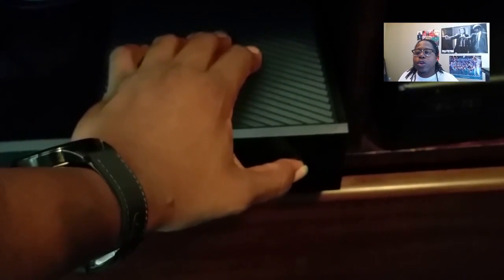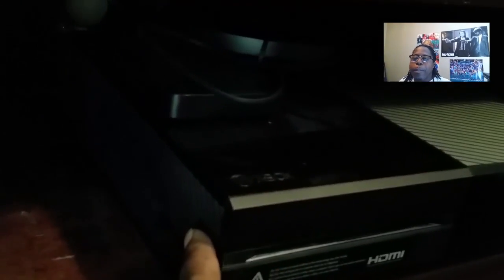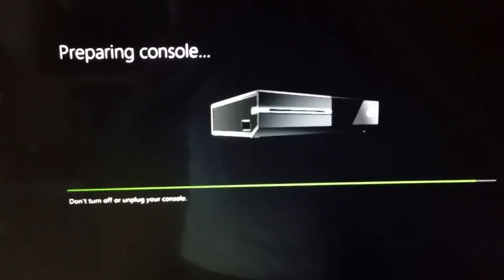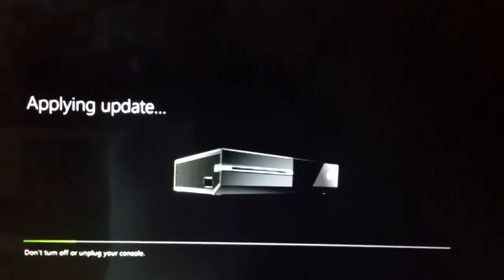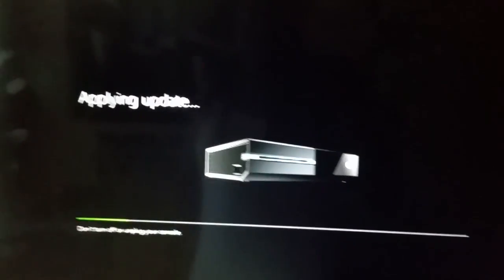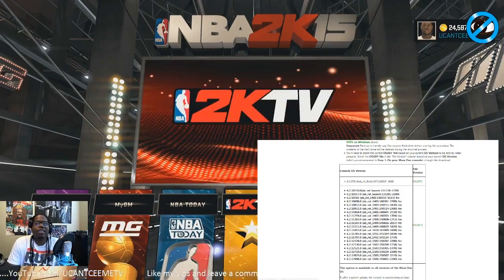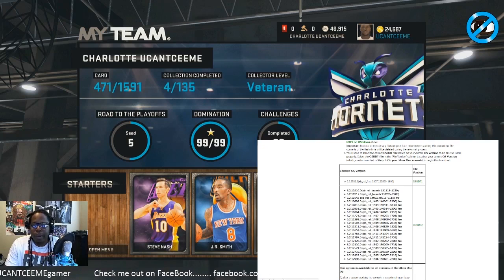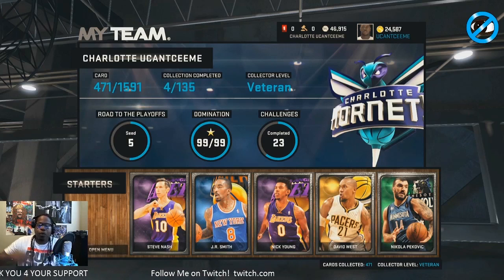Fix XBOX ONE Black Screen of Death after Green Screen Update Error Screen, OSUDT2 BackUp HArd Drive,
How I was able to fix the Xbox One Black Screen of Death using the Offline System Update Diagnostic Tool for the XBOX ONE. I got an error after the update but it worked after Restart.

UPDATE NOTICE: You need a 4gb thumbdrive now for the OSUDT2 file. Microsoft changed the file after this video was created.

Give me your feedback!
Thanks